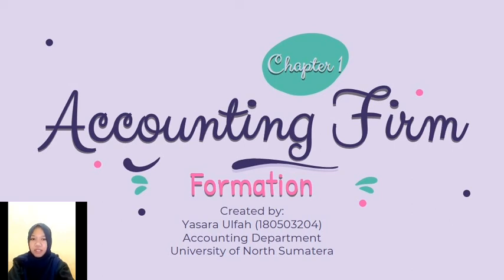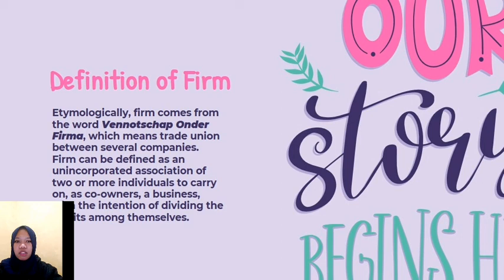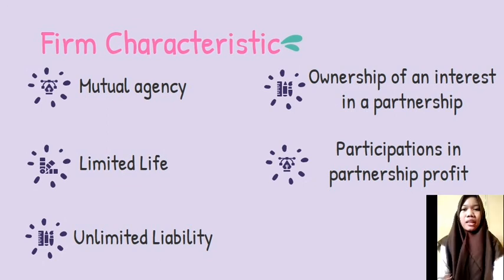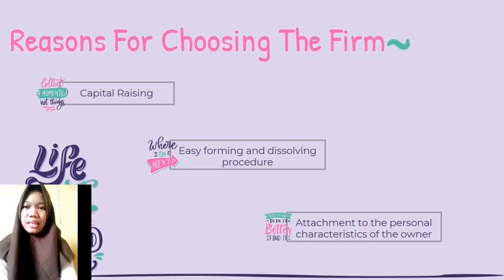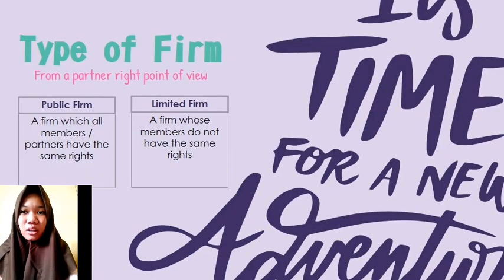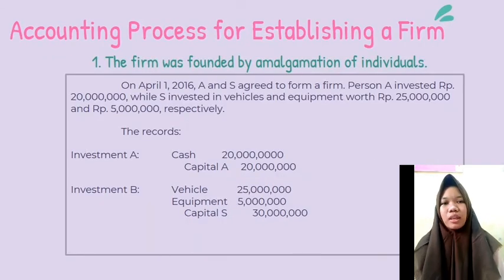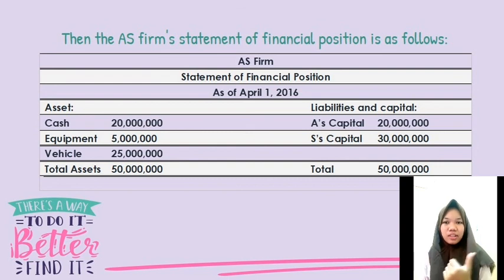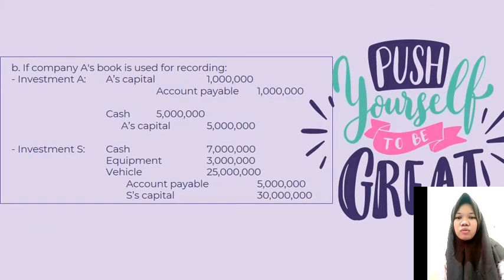Microteaching akuntansi keuangan lanjutan 1 "accounting firm formation"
Sebelumnya izinkan saya memperkenalkan diri saya terlebih dahulu
Nama : Yasara Ulfah
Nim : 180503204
Jurusan : akuntansi
Universitas : Universitas Sumatra Utara

Tujuan saya membuat microteaching tentang accounting firm formation adalah
1. Untuk memenuhi Tugas UTS akuntansi keuangan lanjutan 1
2. Untuk menambah wawasan dan pengetahuan

Alasan saya memilih materi ini karena saya memahami dan menyukai materi bab 1 ini.